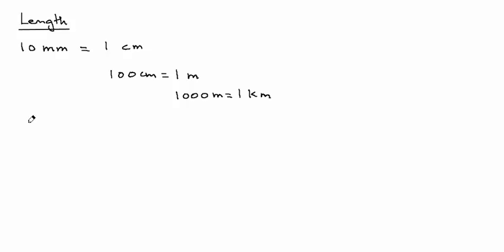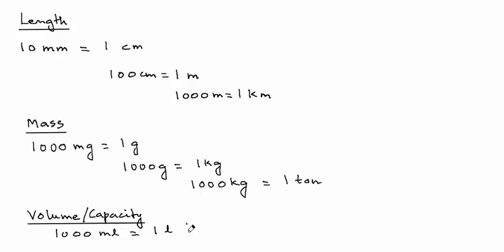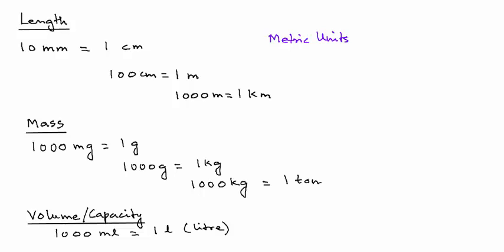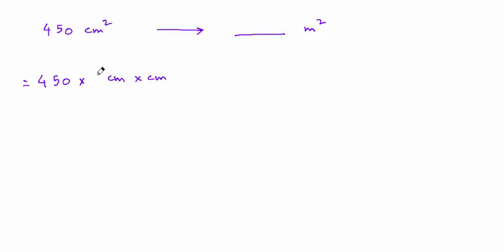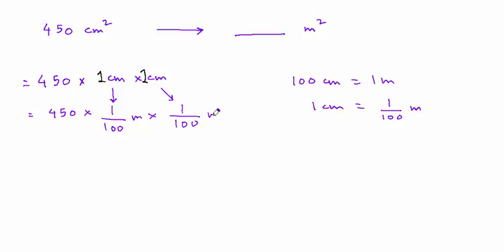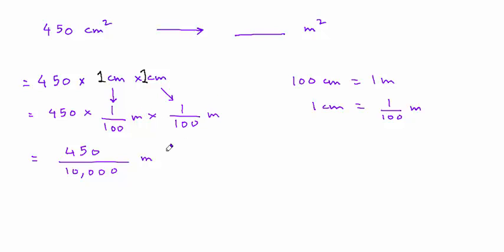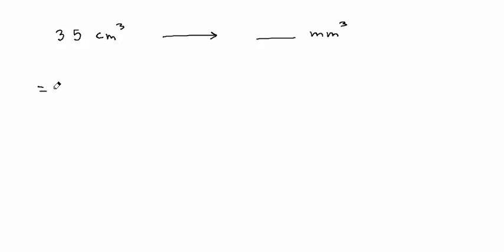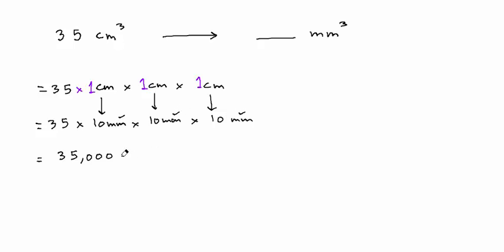Area and Volume Conversions